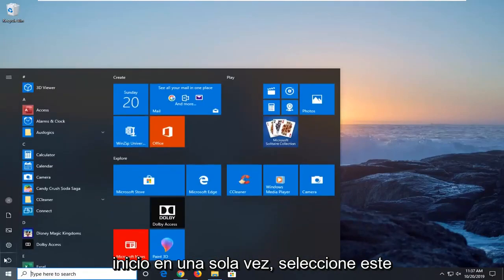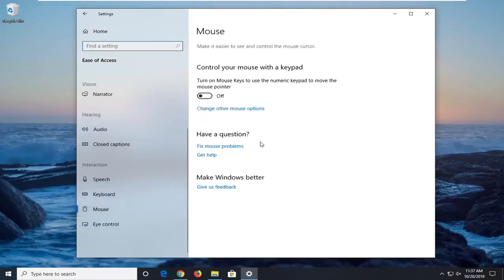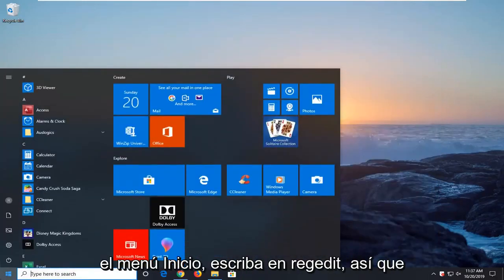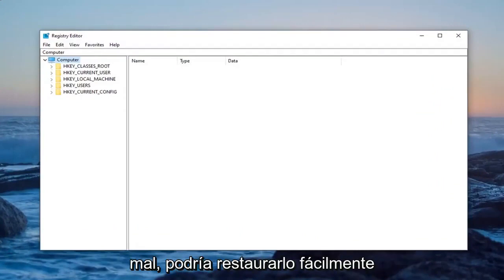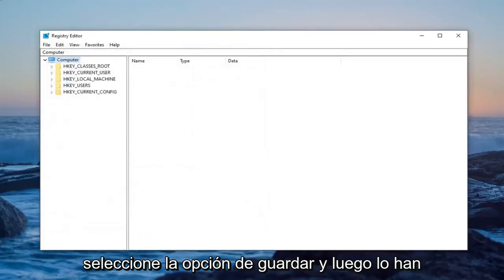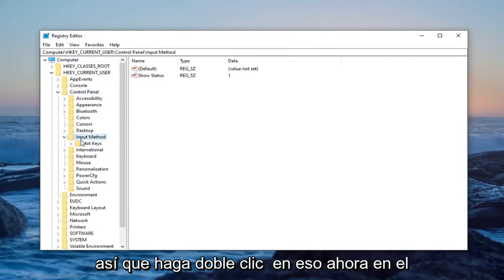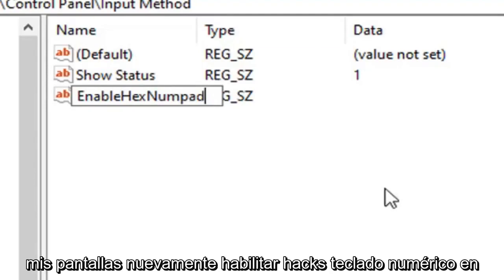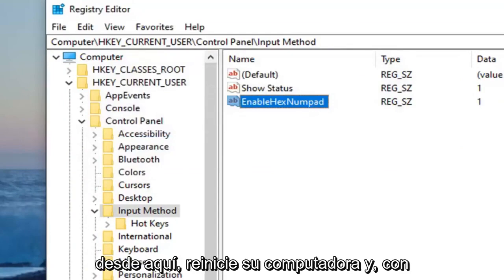Reparar códigos ALT que no funcionan en Windows 10/11 [Tutorial]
Cómo arreglar los códigos ALT que no funcionan en Windows 10.

Varios usuarios de Windows 10 informan que de repente no pueden usar los códigos ALT. Si bien algunos usuarios tienen problemas con varios códigos alternativos diferentes, algunos usuarios no pueden usarlos en absoluto. En la mayoría de los casos, la salida es exactamente el mismo carácter, independientemente del código alt que se ingrese. Para la mayoría de los problemas, la aparición de este problema parece ser abrupta y comenzó a ocurrir sin un desencadenante aparente. Resulta que el problema es exclusivo de Windows 10, ya que no encontramos informes sobre el problema en versiones anteriores de Windows.

Investigamos este particular observando varios informes de usuarios y analizando las correcciones más populares que los usuarios afectados han implementado para resolver el problema. Resulta que este problema en particular puede surgir por varias causas diferentes. Aquí hay una breve lista de causas que podrían conducir al problema de los códigos ALT.

Las teclas del mouse no funcionan cuando NumLock está activado: una de las causas más comunes de este error son los casos en los que no se permite el uso de las teclas del mouse cuando NumLock está activado. Si este escenario es aplicable, podrá resolver el problema cambiando el comportamiento predeterminado para que las teclas del mouse estén activadas cuando la tecla Bloq Num esté activada.

La entrada de Unicode no está habilitada a través del Editor del Registro: es posible que su Registro contenga una clave específica que impida que se agreguen caracteres Unicode a través de las teclas Alt. En este caso, podrá resolver el problema agregando un valor de cadena adicional a la clave Método de entrada.

Interferencia de terceros: resulta que hay ciertas aplicaciones de voz sobre IP que se sabe que causan este comportamiento. Mumble y Discord son dos aplicaciones que comúnmente causan este problema. Varios usuarios que encontraron este problema mientras se instalaba una de estas aplicaciones informaron que el problema solo se resolvió después de que las desinstalaron definitivamente.

El registro de caracteres especiales está dañado: en raras ocasiones, este problema también puede deberse a una inconsistencia con el registro que realiza un seguimiento de todos los caracteres ALT. Si este escenario es aplicable, debería poder sortear el problema utilizando el Mapa de caracteres para agregar caracteres especiales. Además, puede considerar alternativas de terceros como Sharpkeys o Keytweak

Este tutorial se aplicará a computadoras, laptops, computadoras de escritorio y tabletas que ejecutan el sistema operativo Windows 11, Windows 10 (Home, Professional, Enterprise, Education) de todos los fabricantes de hardware admitidos, como Dell, HP, Acer, Asus, Toshiba, Lenovo, y Samsung.